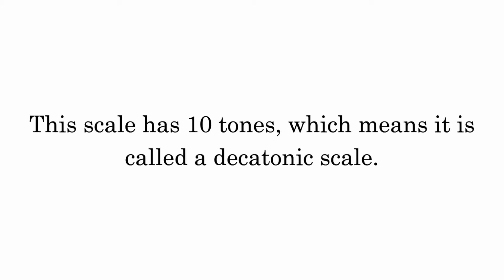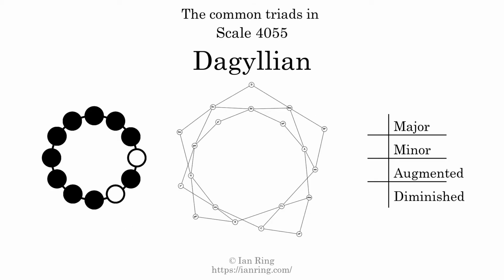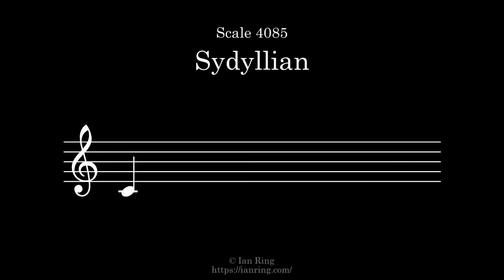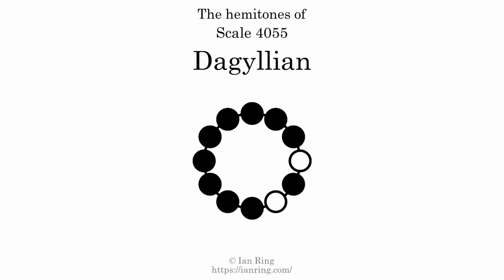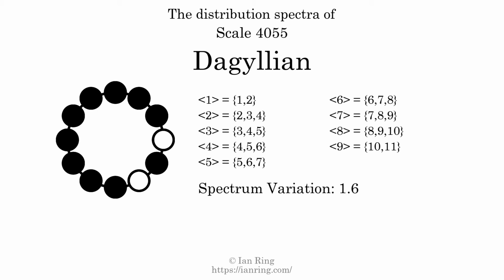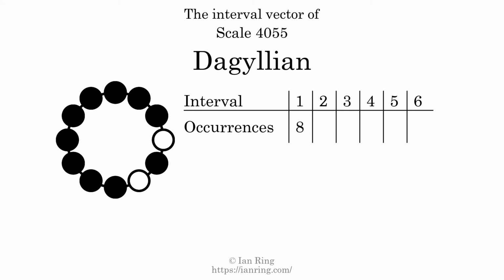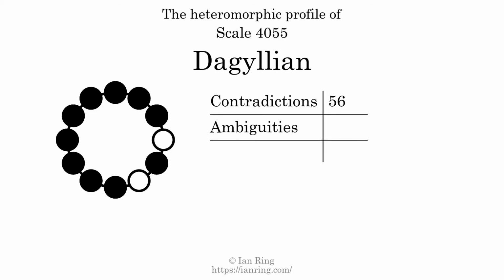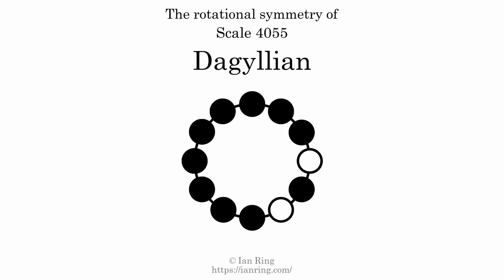Scale 4055: Dagyllian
More than you will ever need to know about Scale 4055, a decatonic scale also known as "Dagyllian". Part of an enormous series of scale analysis videos by The Exciting Universe Of Music Theory.